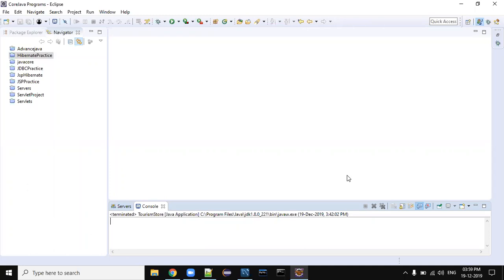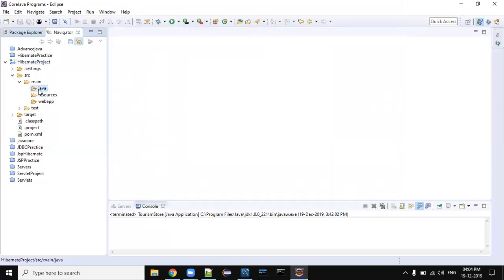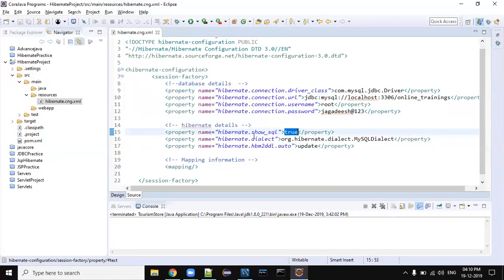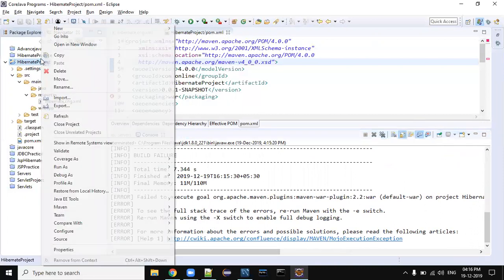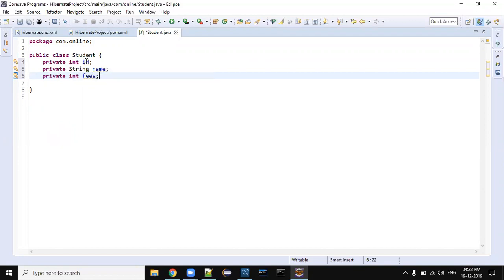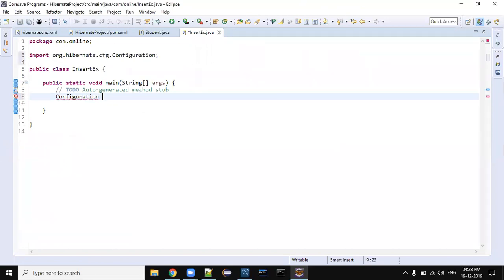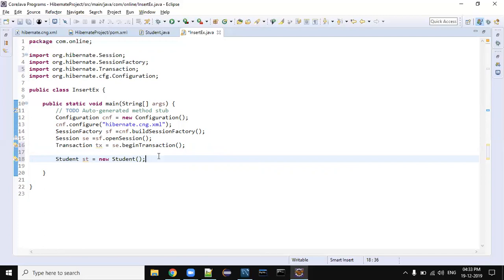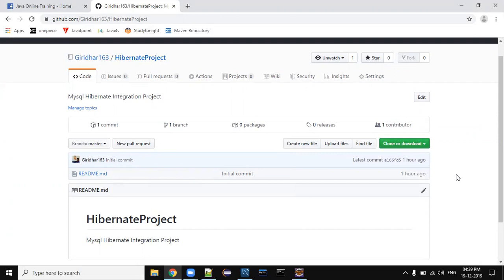Hibernate Tutorial 1 by BG Giridhar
Hibernate Tutorial-1
Fresher or experienced computer science students for Online / Offline Java Trainings, Final Project submission and Placements for IT Companies.

You can also get in touch with me on my whats up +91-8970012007